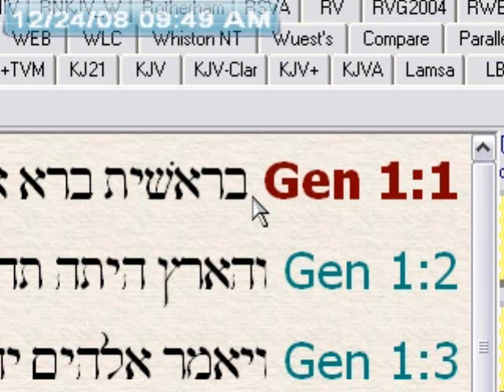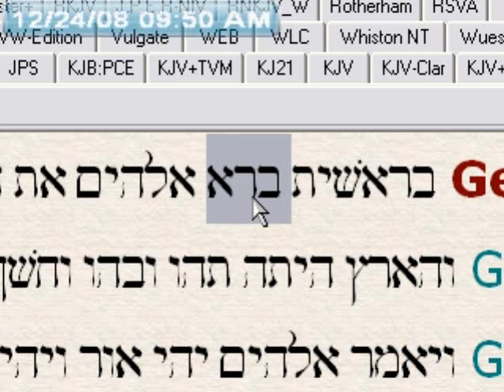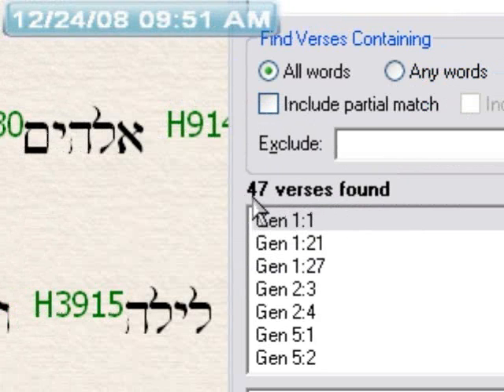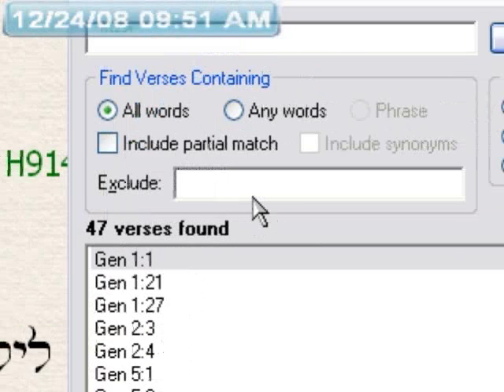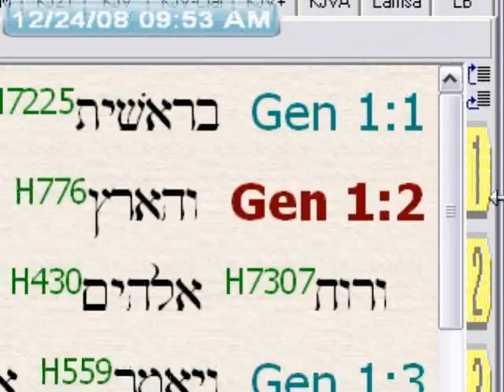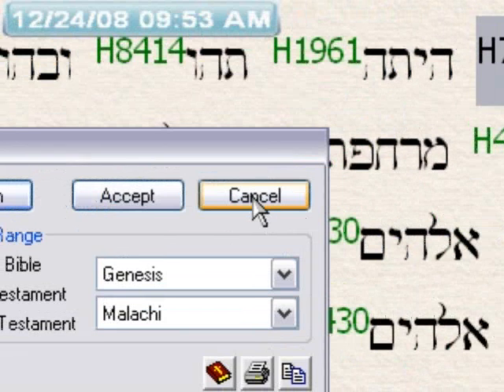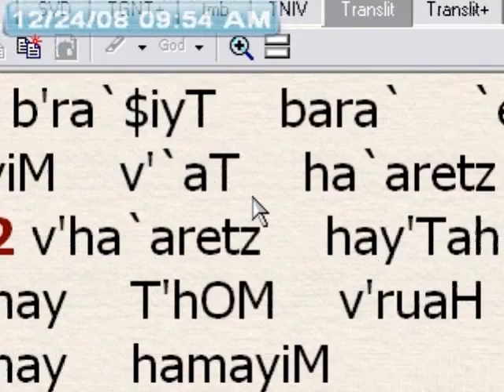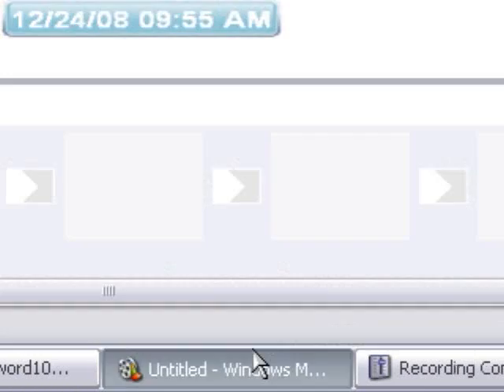Searching Hebrew In E-sword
How to obtain a more accurate search results in biblical languages using the e-sword search tool.